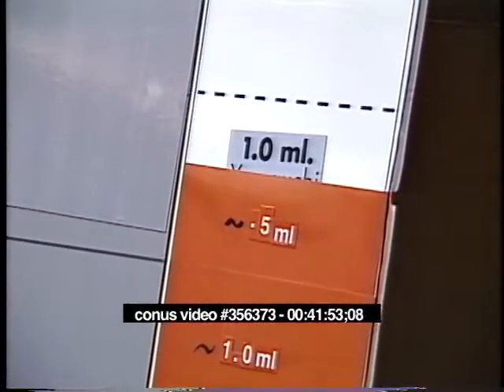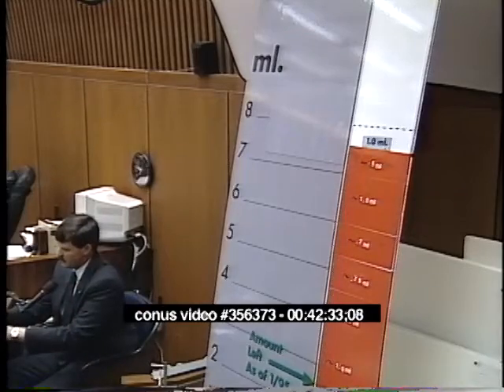OJ Simpson Trial - May 5th, 1995 - Part 1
OJ Simpson criminal trial from May 5th, 1995.  (Hank Goldberg, Testimony From Witness Gregory Matheson, Robert Blasier, Raw, Uncut)